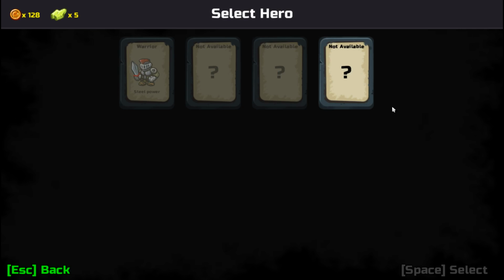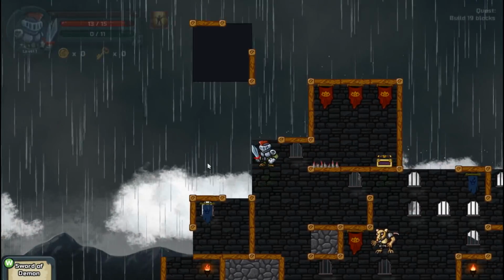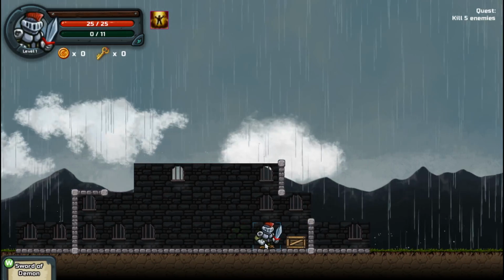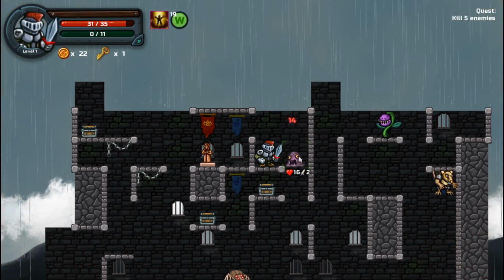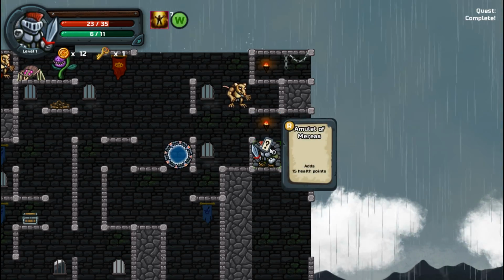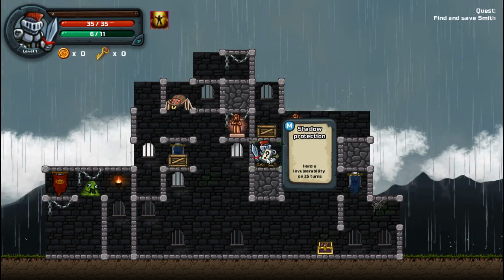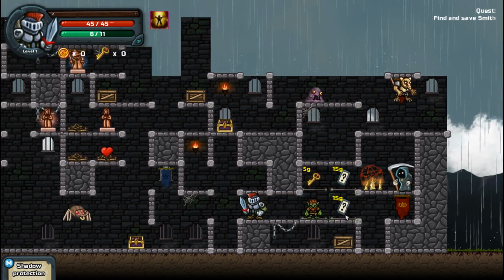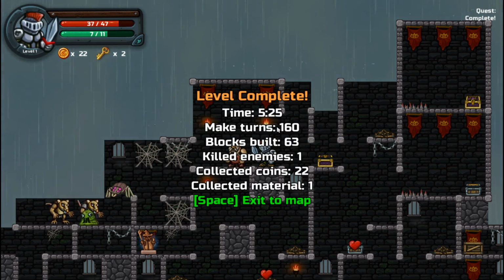Dungetris Gameplay Ep 1- Tetris Meets Dungeon Crawler - Let's Play Dungetris Episode 1 Roguelike RPG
Dungetris is a game in a Rogue-like genre with an original system of building a level and the elements of a card game.